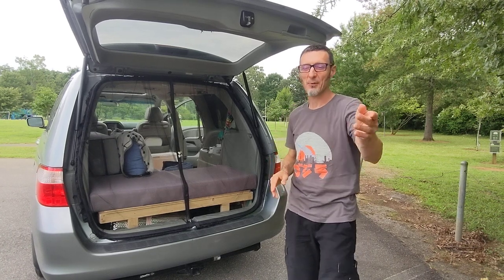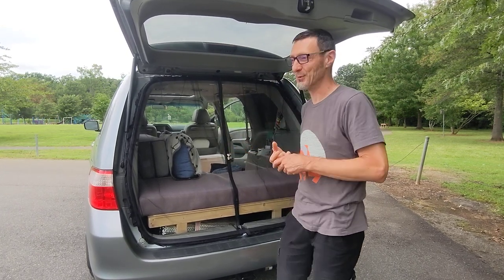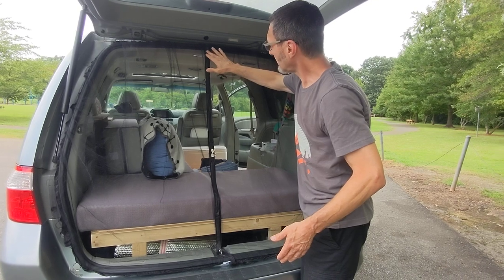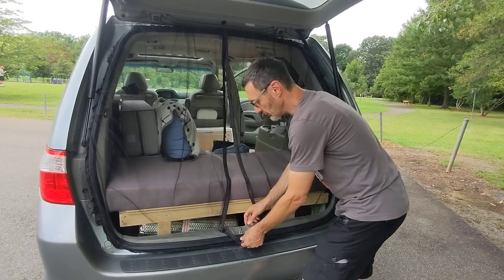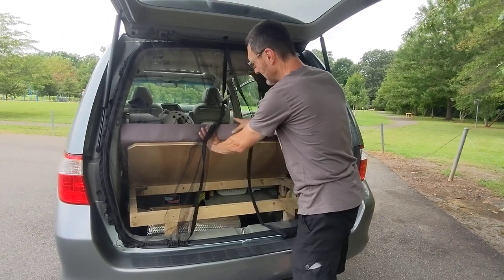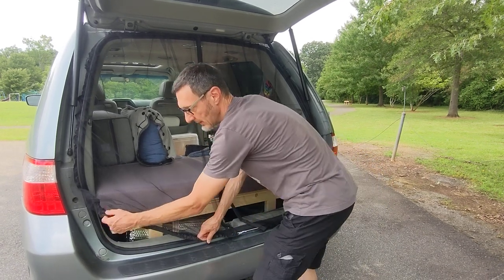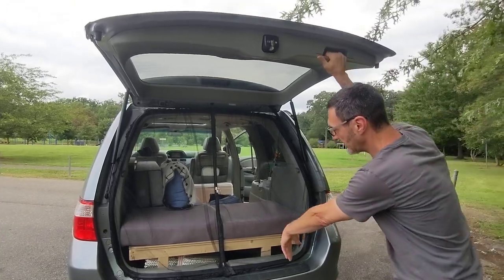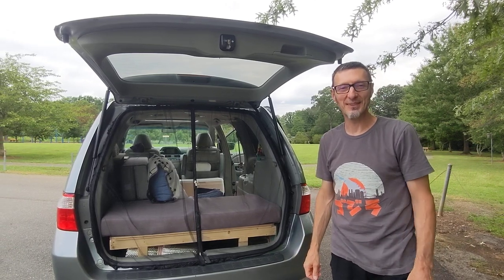Custom Made Mosquito Net - 2006 Honda Odyssey Camper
This shows how the mosquito net functions.

Materials used:
Tulle fabric - 2 yards
Ripstop fabric - 1 yard
Elastic cord - 4 yards (I used 3.7 yards or so)
Outdoor thread
1/2" Magnet strip (cut into 7" long strips and spaced 4" apart)